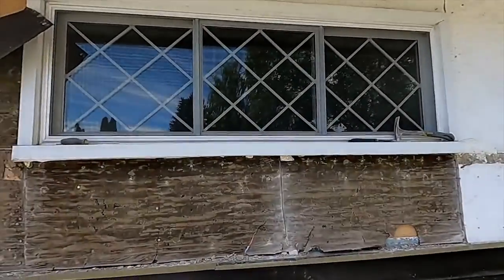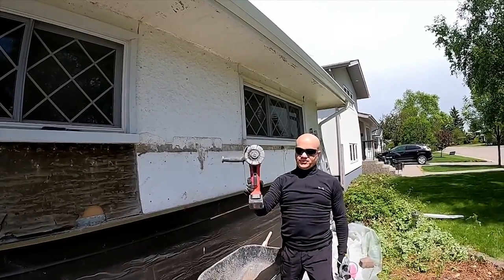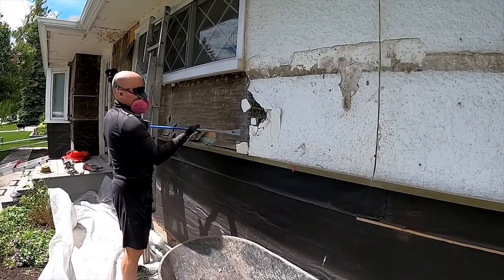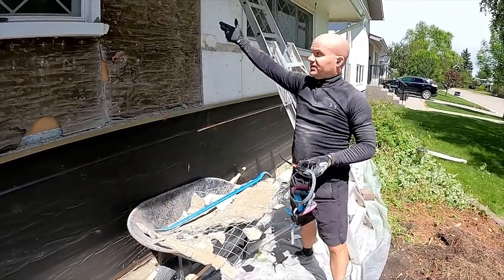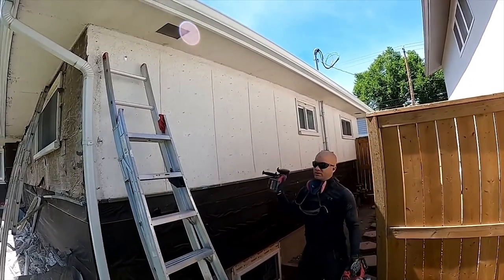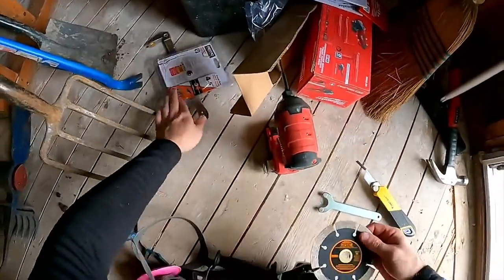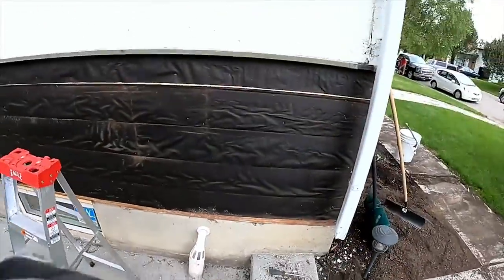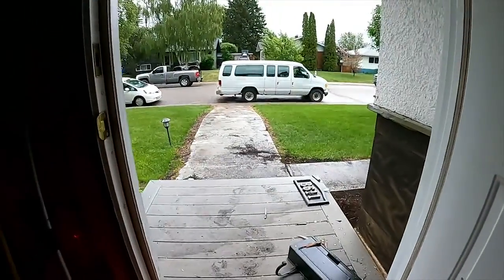How To Remove Stucco - DIY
wrecking bar
framing hammer
wire cutters

3m half maks

contractor garbage bags

magnetic broom
milwaukee circular saw
milwaukee angle grinder